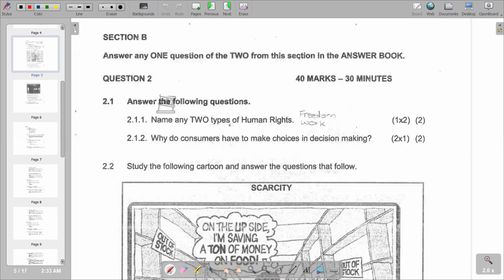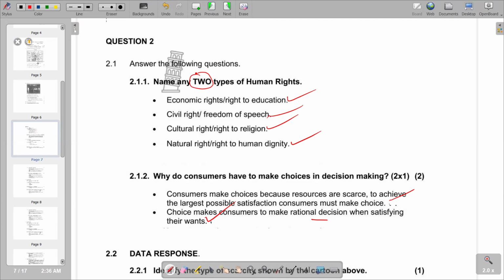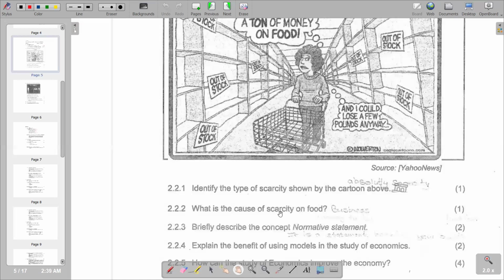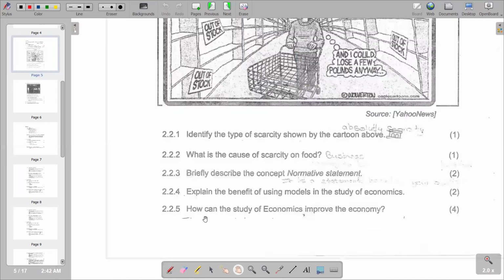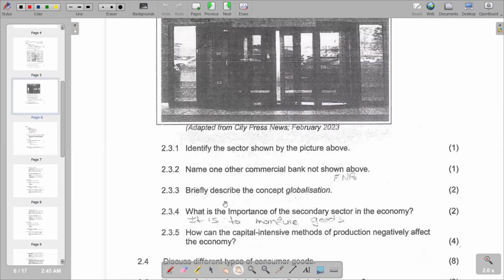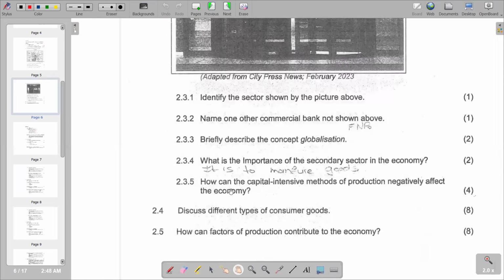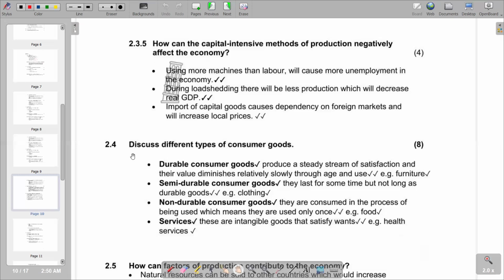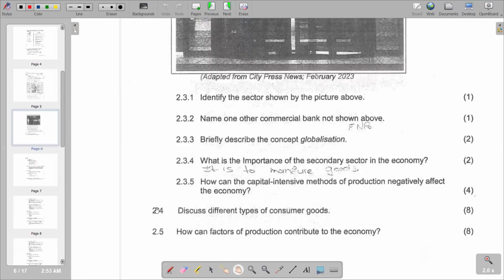GRADE 10 ECONOMICS TERM 1 MARCH TEST 2023 MACROECONOMICS